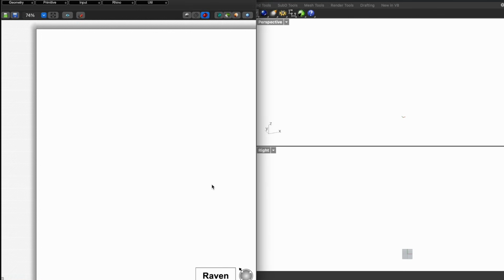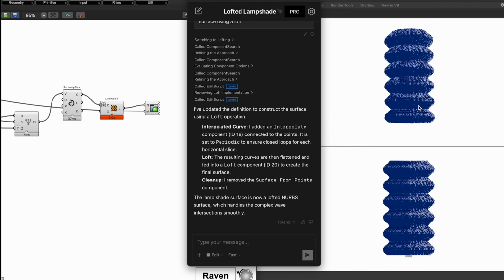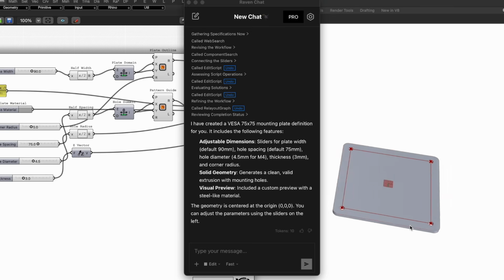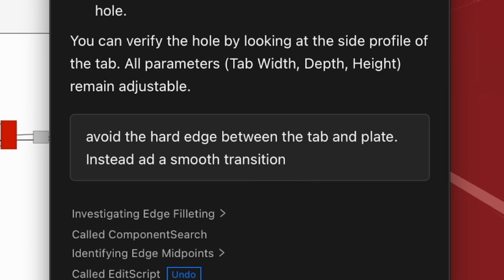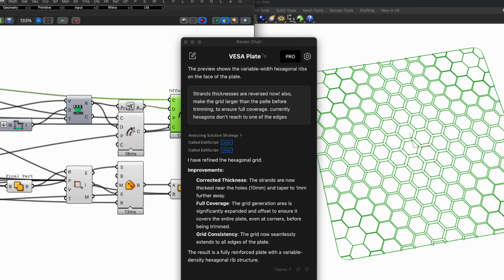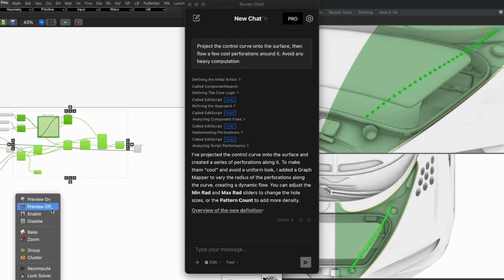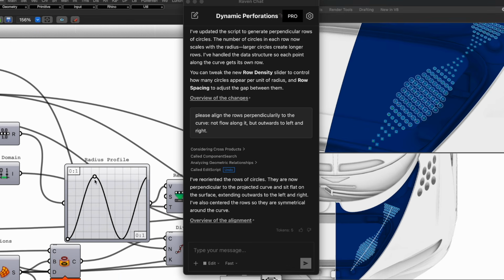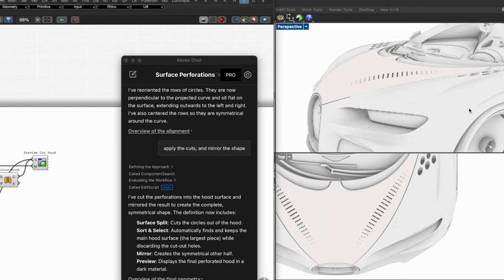Chat to CAD: AI Copilot for Grasshopper (Product Designers Hack)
In this video, learn how Product Designers are using Raven AI to run laps around the competition. The AI copilot for Grasshopper + Rhino that turns plain-English design intent into Grasshopper-native definitions and real, editable geometry.

This isn’t one-shot automation. Raven generates a clean, readable starting graph that you can edit, iterate, and reuse, so you move faster, build more robust parametric models, and enable more teammates to contribute without needing a single Grasshopper expert.

3 product-design workflows in this video

Image to CAD: recreate a 3D-printed lampshade by extracting the parametric logic and iterating in Grasshopper
Web specs to model: Raven pulls VESA mounting specs and we build the plate step-by-step (mounting tab + hex grid that thickens near holes)
Surface detailing: reference a Rhino surface (supercar hood) and apply complex perforations using Grasshopper + Raven